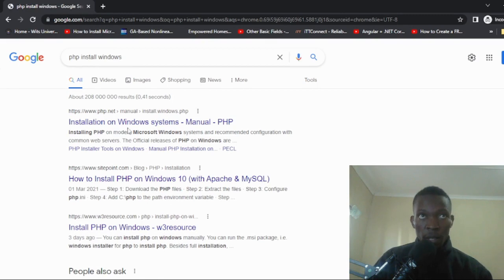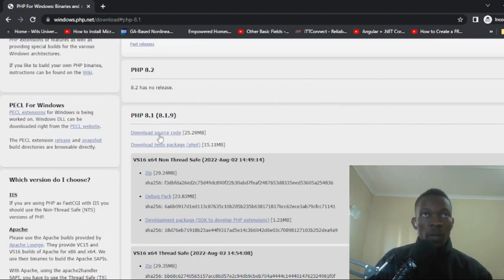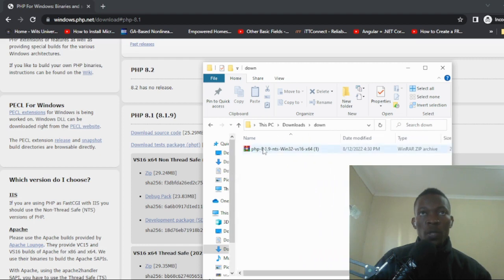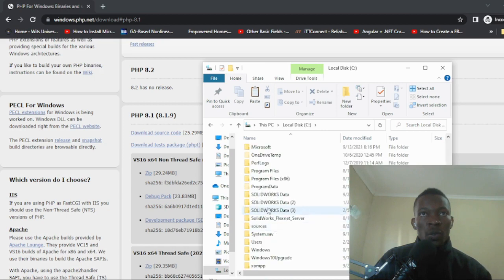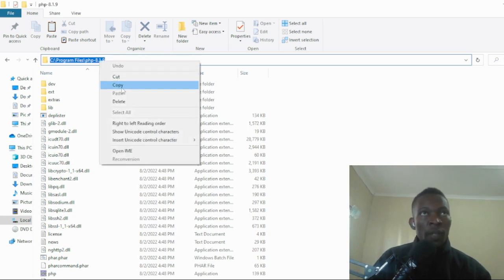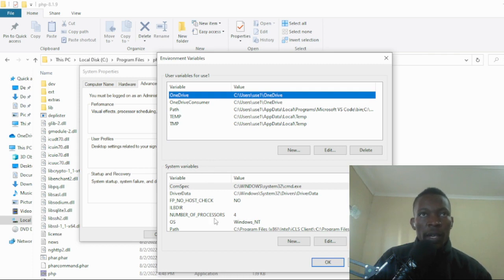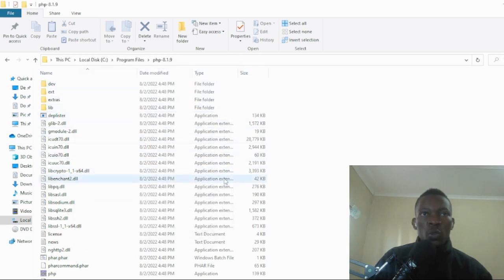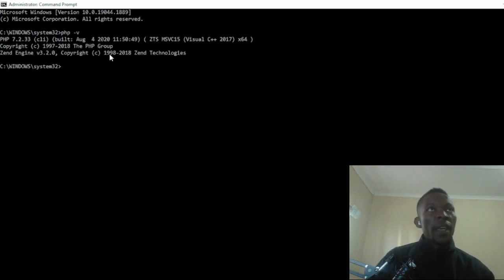How to Download and Install PHP on windows 10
In this video I showed how to download and install PHP on windows 10